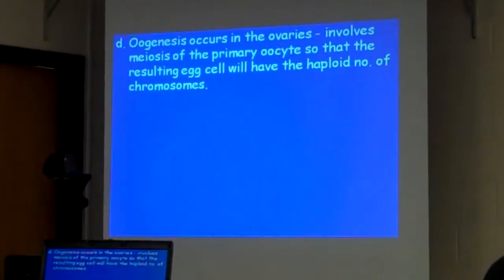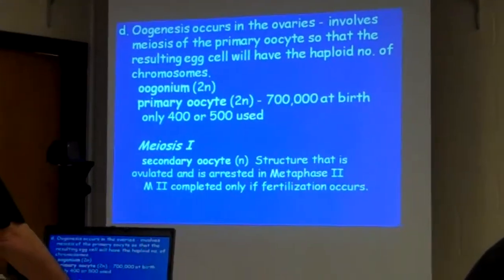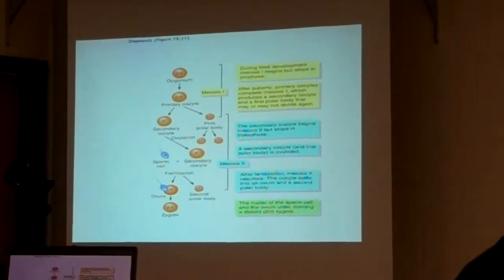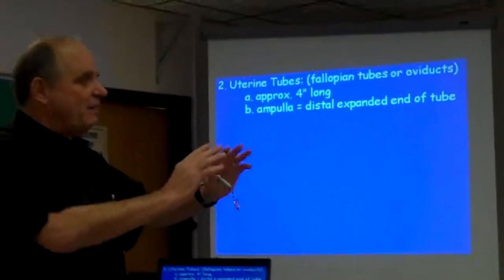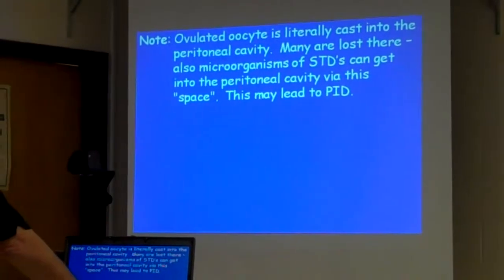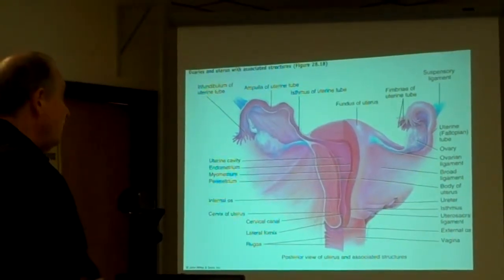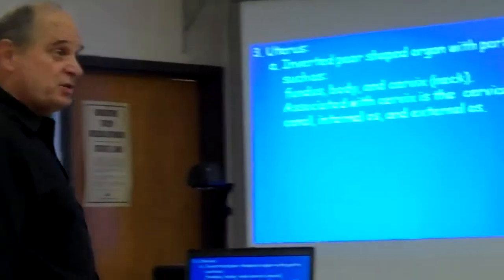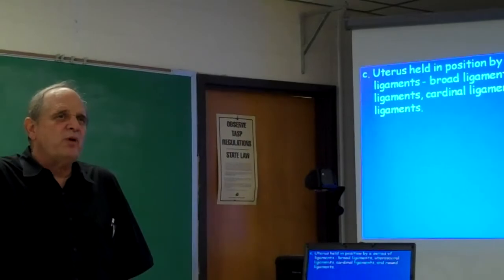AP II Nov. 29th part 2